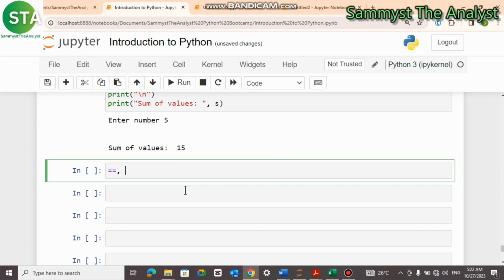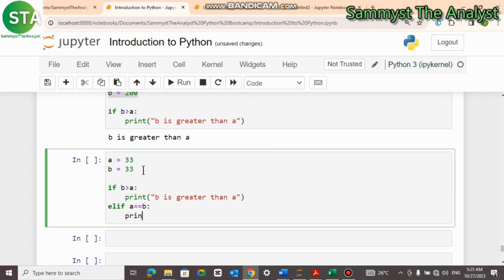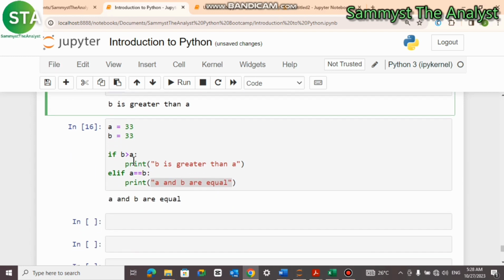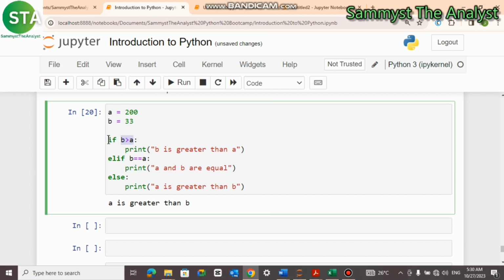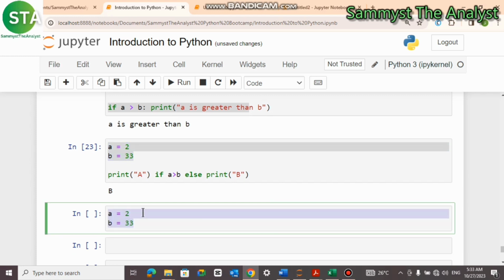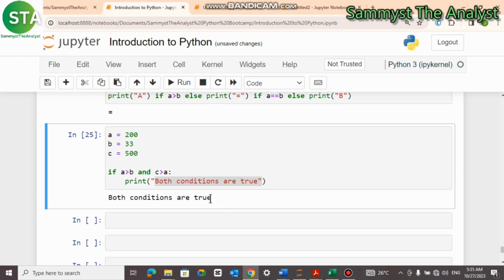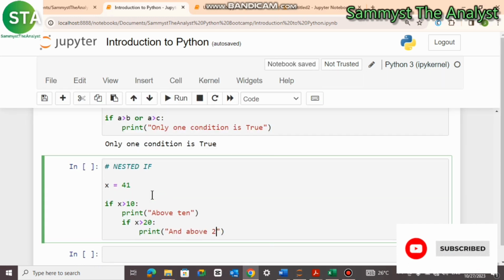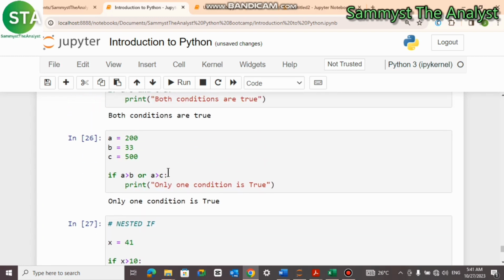Python for Beginners || If Else in Python || Conditional statement || if-elif-else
We continue our Python tutorial series. And in this video, I explain the concept of If Else in Python.

if-elif-else